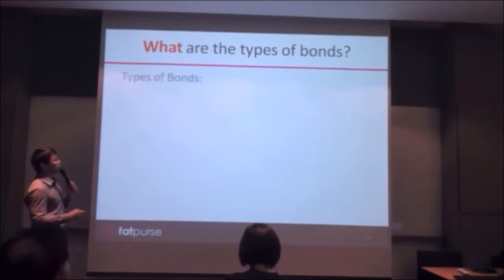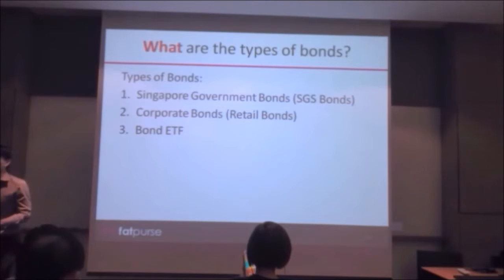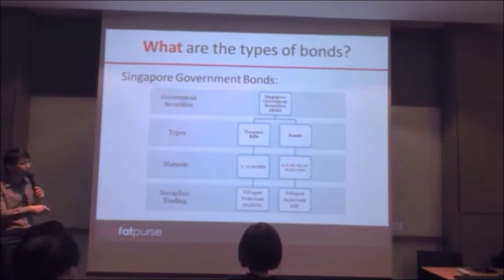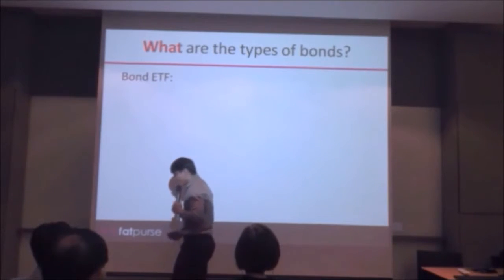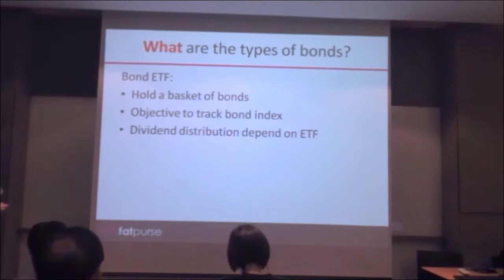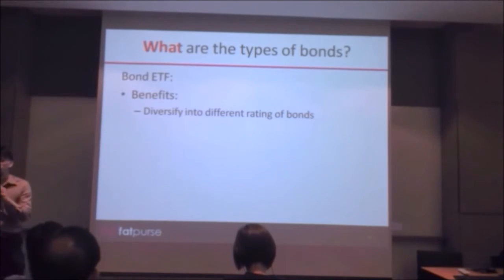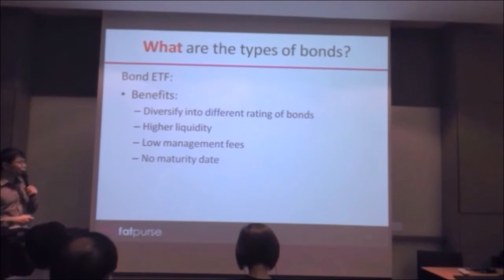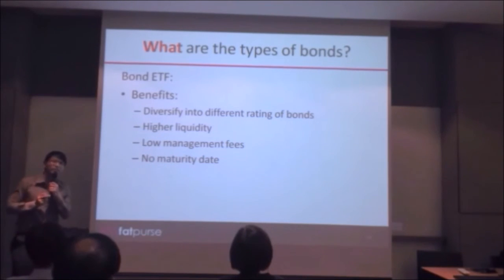Investing in Bonds 3 - Types of Bonds Available to Retail Investors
In this video, we explore the following:
1. Types of Bonds Available to Retail Investors
2. Yield from the different types of bonds
3. Singapore Government Securities Bonds
4. Bond ETFs

BigFatPurse is now Dr Wealth.

FOLLOW DR WEALTH!